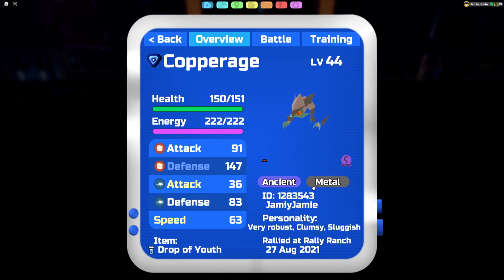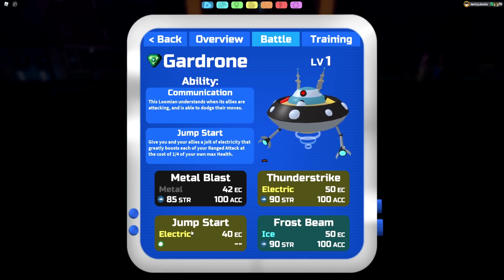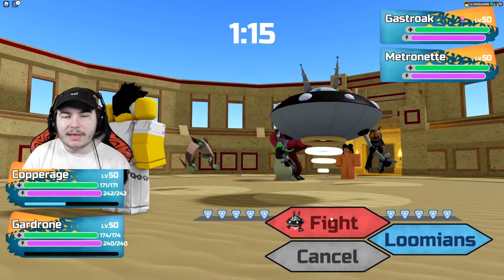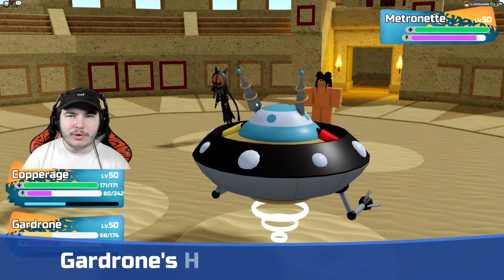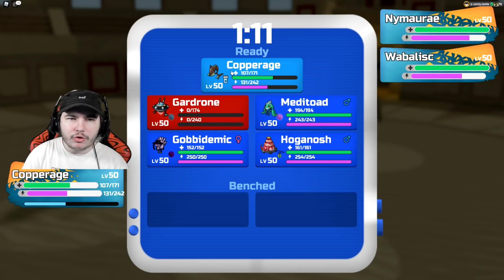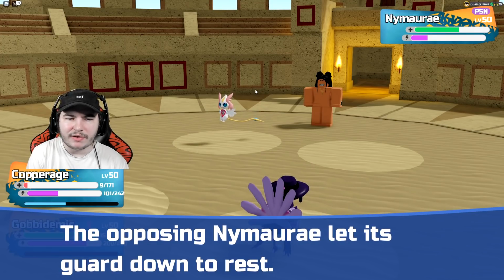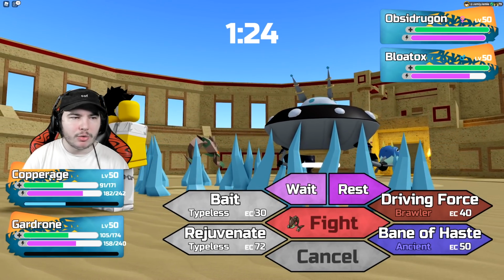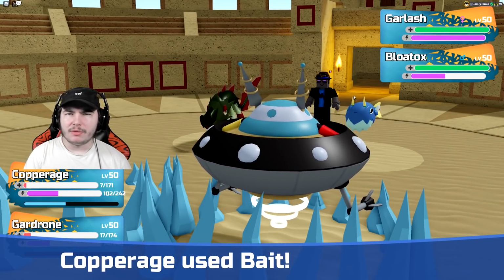This duo is BROKEN! - Loomian Legacy PVP